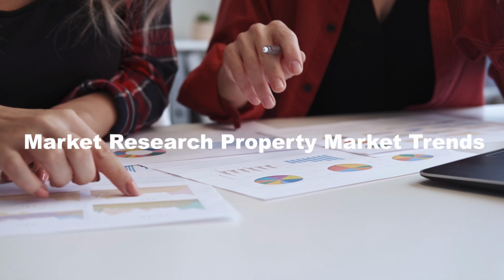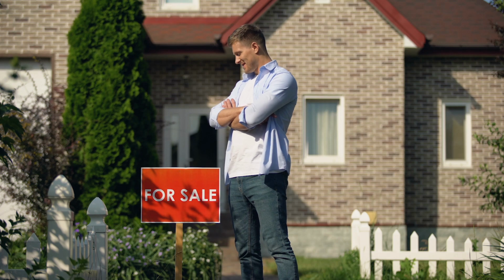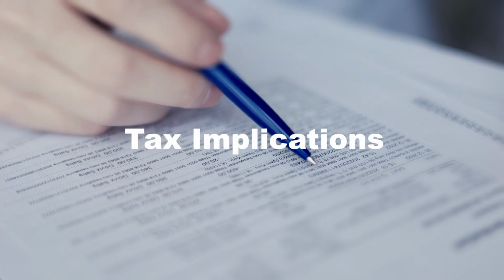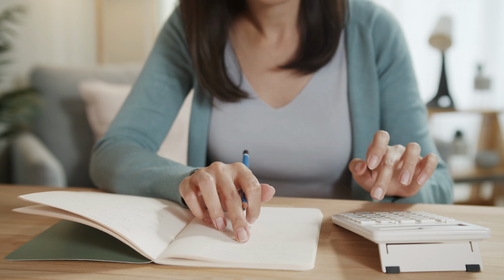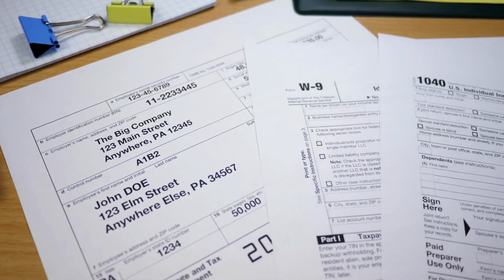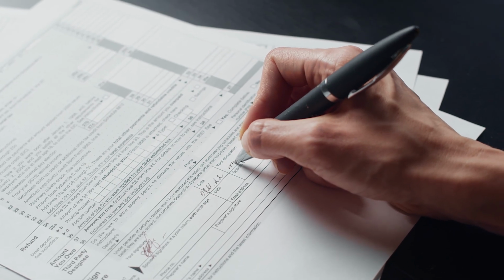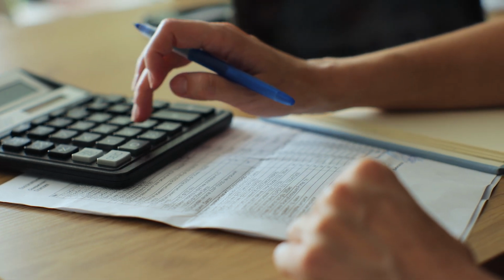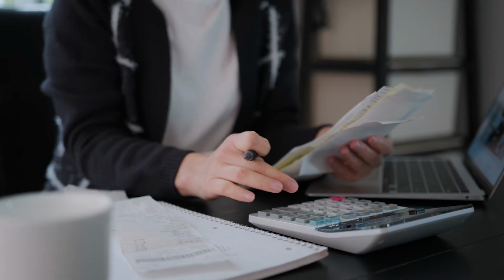Your Guide to Smart Real Estate Investment Abroad | Key Factors & Strategies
🌍 Unlock the Secrets to Successful Real Estate Investment Abroad!
Investing in property overseas can unlock high returns and diversify your portfolio – but only if done right. From analyzing economic stability to evaluating legal frameworks and market trends, mastering the key factors ensures profitable and secure investments.

🏡 What You’ll Learn in This Video:

📊 How to assess economic and political stability.

🏛️ Understanding property ownership laws and contracts.

📈 Analyzing market trends and supply-demand dynamics.

💼 Managing financing options and currency risks.

🔔 Start investing smartly today!
👉 Explore more at: A.Land

🔹  (Arabic):

دليل الاستثمار الذكي في العقارات بالخارج | العوامل والاستراتيجيات الرئيسية

🌍 اكتشف أسرار الاستثمار الناجح في العقارات بالخارج!
يمكن أن يحقق الاستثمار في العقارات بالخارج عائدات مرتفعة ويضيف تنوعًا إلى محفظتك – بشرط اتباع النهج الصحيح. من تقييم الاستقرار الاقتصادي إلى فهم القوانين وتحليل اتجاهات السوق، يساعدك إتقان العوامل الرئيسية في تحقيق استثمارات مربحة وآمنة.

🏡 ما الذي ستتعلمه في هذا الفيديو؟

📊 كيفية تقييم الاستقرار الاقتصادي والسياسي.

🏛️ فهم قوانين الملكية العقارية والعقود.

📈 تحليل اتجاهات السوق وديناميكيات العرض والطلب.

💼 إدارة خيارات التمويل ومخاطر العملات.

🔔 ابدأ استثمارك الذكي اليوم!
👉 تعرف على المزيد عبر: A.Land

🔹  (German):

Ihr Leitfaden für kluge Immobilieninvestitionen im Ausland | Wichtige Faktoren und Strategien

🌍 Entdecken Sie die Geheimnisse erfolgreicher Auslandsimmobilieninvestitionen!
Immobilieninvestitionen im Ausland können hohe Renditen erzielen und Ihre Anlage diversifizieren – wenn sie richtig durchgeführt werden. Von der Bewertung der wirtschaftlichen Stabilität bis zur Analyse rechtlicher Rahmenbedingungen und Markttrends – das Beherrschen der Schlüsselfaktoren sichert rentable und sichere Investitionen.

🏡 Was Sie in diesem Video lernen werden:

📊 Wie man wirtschaftliche und politische Stabilität bewertet.

🏛️ Verständnis der Eigentumsgesetze und Verträge.

📈 Markttrends und Angebots-Nachfrage-Dynamik analysieren.

💼 Finanzierungsmöglichkeiten und Währungsrisiken verwalten.

🔔 Starten Sie noch heute mit klugen Investitionen!
👉 Erfahren Sie mehr unter: A.Land

🔹  (Simplified Chinese):

海外房地产投资指南 | 关键因素与策略

🌍 解锁海外房地产投资成功的秘诀！
海外投资房地产可以带来高回报并使您的投资组合多样化 – 但前提是采用正确的方法。从评估经济稳定性到了解法律框架和市场趋势，掌握关键因素可以确保投资安全并获得可观收益。

🏡 您将在本视频中学到什么？

📊 如何评估经济和政治稳定性。

🏛️ 了解房地产所有权法律和合同。

📈 分析市场趋势和供需动态。

💼 管理融资选项和汇率风险。

🔔 今天就开始您的投资之旅！
👉 了解更多信息： A.Land

✅ 订阅以获取更多房地产投资策略和全球房产洞察！